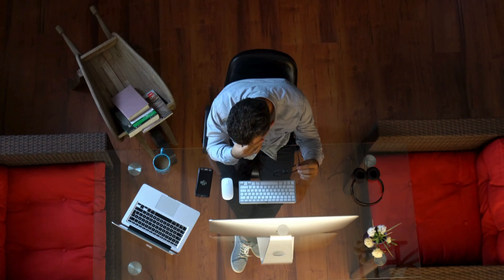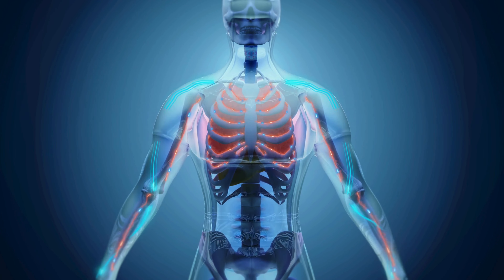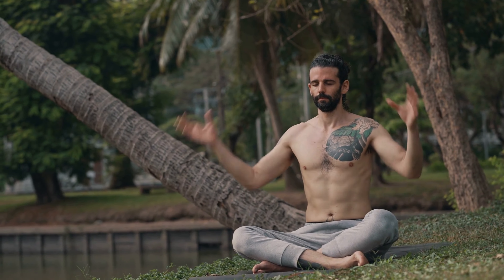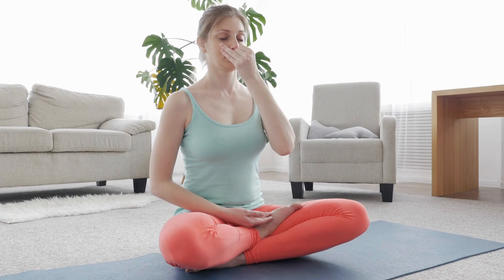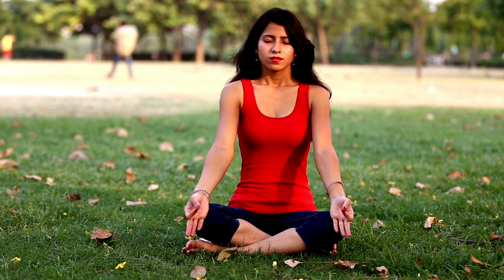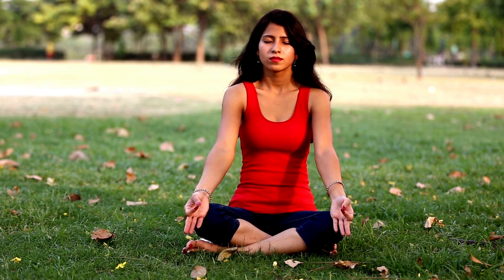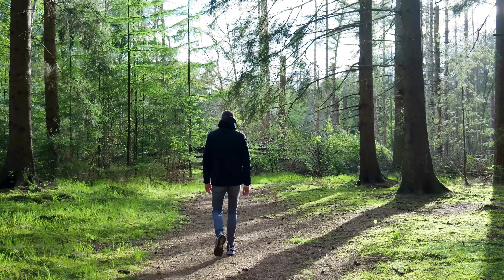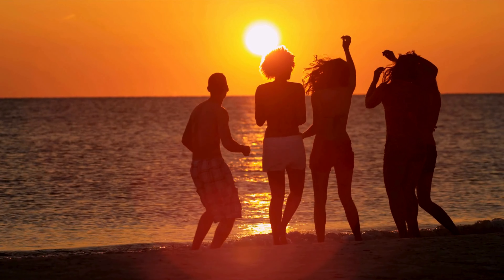If you Feel Stress In Your Mind, Please Do These Simple Things To Avoid Everyday Stress.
Are you struggling with stress in your everyday life? Whether it’s the pressure of work, school, family responsibilities, or unexpected challenges, stress can easily pile up and affect your mental and physical health. But the good news is, you don’t have to let stress control your life! In this video, we’ll explore actionable, science-backed strategies that will help you manage stress effectively, stay calm, and live a more balanced life.

🌟 What You’ll Learn in This Video:
Understanding Stress: Discover what happens to your body and mind when you’re stressed. We’ll break down the science behind the “fight or flight” response and why it gets triggered in everyday situations.
Mindfulness Techniques: Learn simple mindfulness exercises that you can practice anywhere to stay present and reduce stress instantly. These quick techniques will help you stay grounded, whether you’re at work, home, or on the go.
Breathing Exercises: Master powerful breathing techniques like the 4-7-8 method that can calm your nervous system in minutes. We’ll guide you through step-by-step so you can practice along.
Time Management Strategies: Feeling overwhelmed by your to-do list? We’ll show you how to prioritize tasks, break them down into manageable steps, and avoid the pitfalls of multitasking. These time management tips will help you regain control and reduce stress.
Physical Activity: Understand how even a small amount of movement, like a walk or stretching, can help release tension and improve your mood. We’ll share easy ways to incorporate physical activity into your daily routine, even if you’re short on time.
Healthy Coping Mechanisms: Replace unhealthy stress habits like overeating or avoidance with positive behaviors. We’ll explore activities like journaling, hobbies, and connecting with loved ones that can help you manage stress in healthier ways.
The Power of Routine: Learn how establishing a simple daily routine can provide structure and reduce stress. We’ll discuss morning rituals, evening wind-down routines, and other habits that can help you maintain balance.
Building Resilience: Life can be unpredictable, but resilience can help you handle challenges with strength and grace. We’ll share practical tips on how to build resilience over time, so you can bounce back from setbacks and stay mentally strong.
🔍 Why You Should Watch:
Stress is inevitable, but it doesn’t have to overwhelm you. By incorporating these practical tips into your daily routine, you’ll be better equipped to handle stressful situations and improve your overall well-being. This video is packed with practical advice, demonstrations, and easy-to-apply techniques that you can start using right away.

Whether you’re a busy professional trying to balance work and life, a student dealing with academic pressures, a parent managing family responsibilities, or simply someone looking for ways to reduce daily stress, this video is for you!

📈 Who This Video is For:
Students: Learn how to manage academic stress, focus better, and maintain a balanced life.
Professionals: Discover techniques to stay productive and focused without succumbing to burnout.
Parents: Get tips on managing stress while balancing family responsibilities and personal time.
Anyone: Looking to reduce everyday stress, improve mental health, and build resilience.
We upload content regularly to help you live a healthier, happier, and stress-free life. Give this video a thumbs up 👍 and share it with friends and family who could benefit from these stress-busting tips!

Stress Management
Daily Stress Relief
How to Handle Stress
Stress Reduction Techniques
Mindfulness for Stress
Breathing Exercises for Stress
Time Management Tips
Physical Activity for Stress Relief
Healthy Coping Mechanisms
Build Resilience
Mental Health Tips
Productivity and Stress Management
Stress-Free Living
Wellness and Self-Care
Everyday Psychology